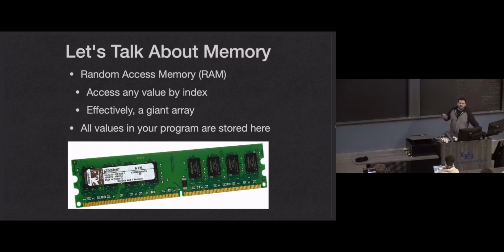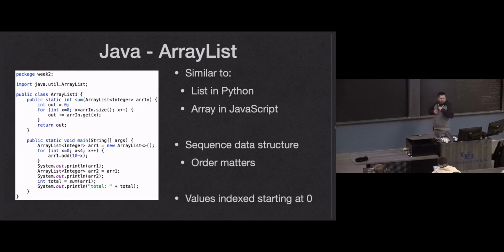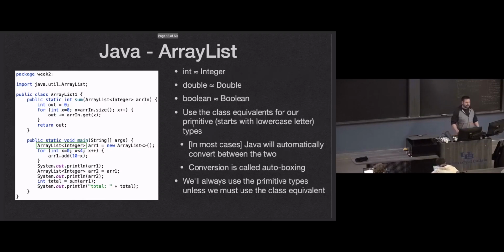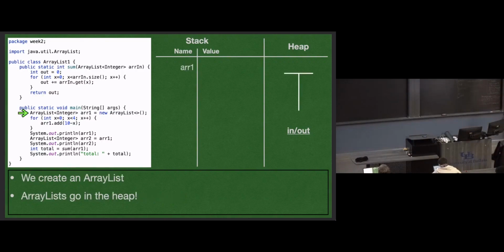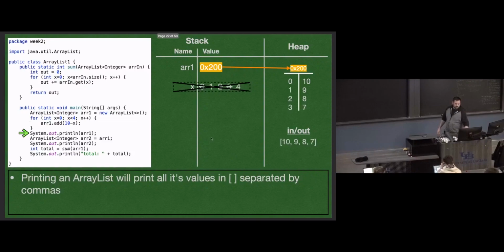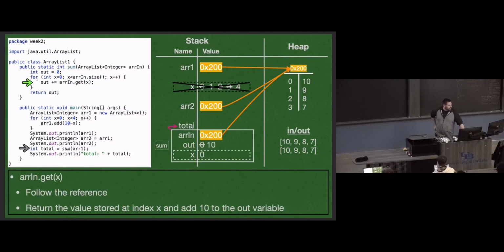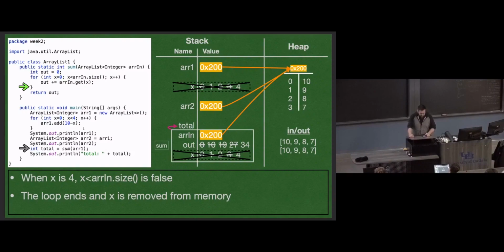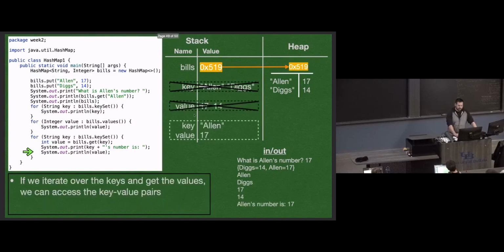[CSE 116] Java Data Structures (Monday, February 06, 2023)